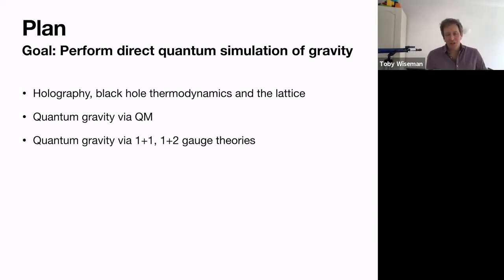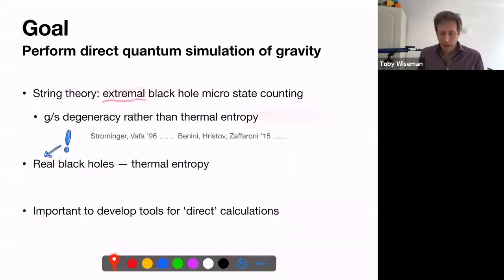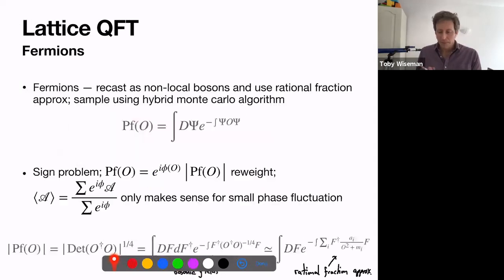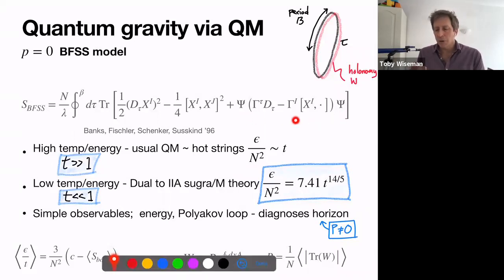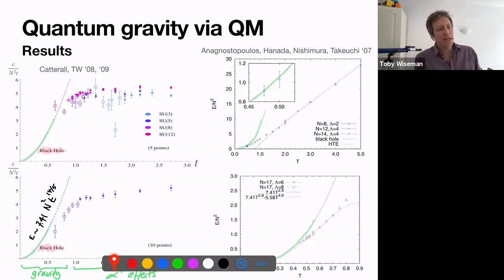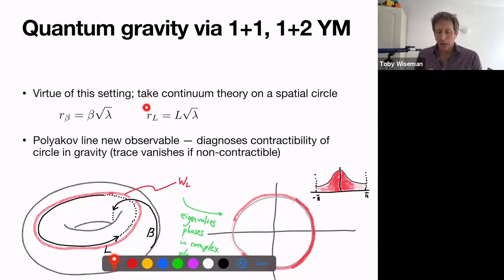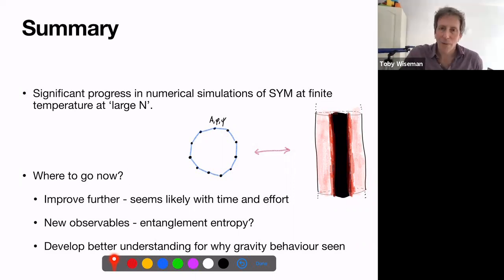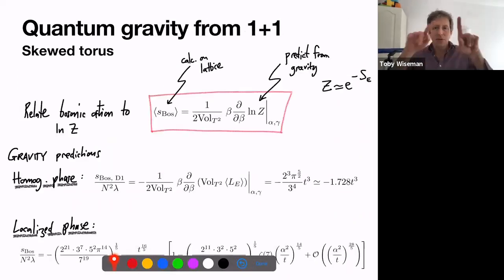Toby Wiseman -- Quantum Black Holes on the Lattice